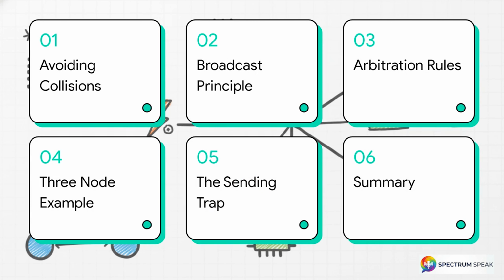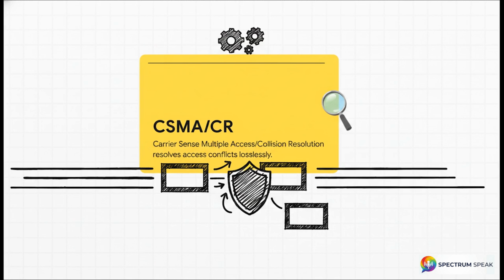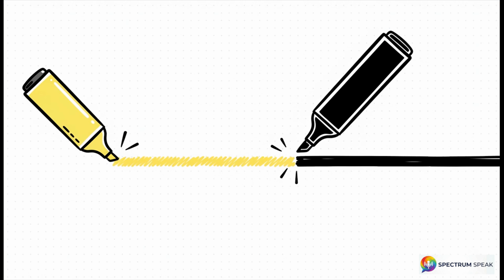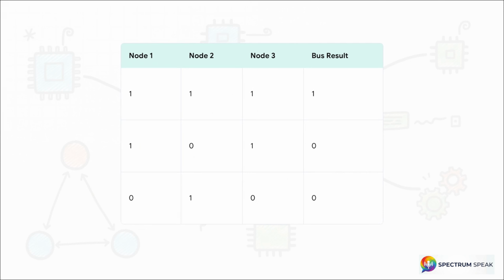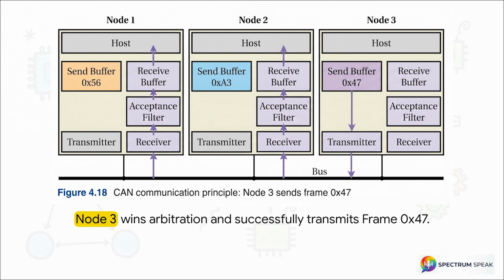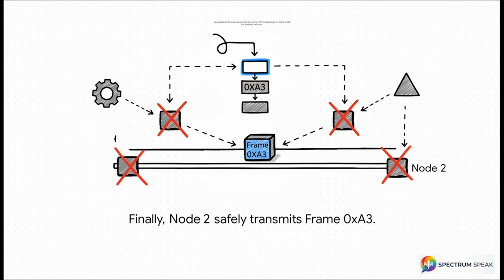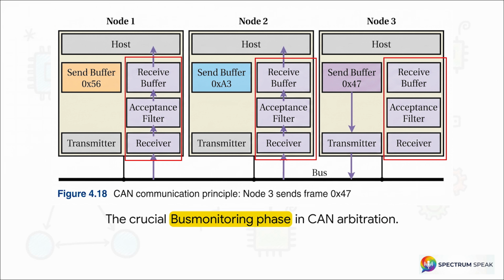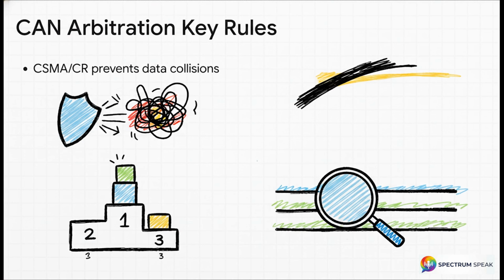CAN Bus Arbitration Explained | How CAN Prevents Data Collisions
🚗 CAN Bus Arbitration Explained | CSMA/CR, Dominant vs Recessive Bits & Collision Resolution

How does the CAN Bus allow multiple ECUs to transmit simultaneously WITHOUT destroying data?

In this deep-dive engineering explainer, we completely break down CAN Bus Arbitration, Collision Resolution, Dominant & Recessive Logic, and the brilliant physics behind non-destructive communication in automotive embedded systems.

If you’ve ever struggled with:
❌ CAN Bus collisions
❌ ECU communication conflicts
❌ Arbitration confusion
❌ Dominant vs recessive bits
❌ CAN priority rules
❌ Bus monitoring logic
❌ Embedded network debugging

🔥 In This Video You’ll Learn:
✅ CAN Bus Arbitration Explained
✅ CSMA/CR (Collision Resolution) Fundamentals
✅ Dominant vs Recessive Bit Logic
✅ Wired-AND Logic in CAN Networks
✅ CAN Broadcast Principle
✅ CAN Bus Priority Resolution
✅ Why Lower CAN IDs Have Higher Priority
✅ Real-Time CAN Collision Handling
✅ Multi-Node CAN Communication
✅ CAN Bus Monitoring Explained
✅ Acceptance Filters in CAN
✅ Physical Layer Arbitration Physics
✅ Embedded Communication Reliability

🧠 Powerful Visual Analogies:
🔹 Dominant Bit = Black Permanent Marker
🔹 Recessive Bit = Yellow Highlighter
🔹 CAN Bus = Shared Whiteboard

When a dominant 0 and recessive 1 collide, the dominant bit completely overwrites the recessive bit — exactly how CAN arbitration works in real hardware.

⚡ Real Engineering Example Included:
✔️ Three-node CAN cluster walkthrough
✔️ Arbitration using hexadecimal identifiers
✔️ Why HEX 47 beats HEX 56 and HEX 83
✔️ Bit-by-bit collision resolution
✔️ Active bus monitoring behavior

⏱️Timestamps:
00:00 Introduction to CAN Bus Arbitration
00:20 Why Network Collisions Happen
00:51 CAN Collision Resolution Explained
01:13 CSMA/CR Fundamentals
01:55 CAN Broadcast Principle
02:05 Dominant vs Recessive Bits
02:12 Shared Whiteboard Analogy
02:42 Wired-AND Logic Explained
03:16 Real CAN Arbitration Example
03:28 Three CAN Nodes Competing
03:48 Why Lower CAN IDs Win
04:00 HEX 47 vs HEX 56 vs HEX 83
04:50 Priority-Based Transmission Sequence
05:01 How Losing Nodes Detect Arbitration Loss
05:18 Active Bus Monitoring Explained
05:37 CAN Transmission Gotcha
05:53 Why Nodes Stop Transmitting
06:06 CAN Arbitration Summary
06:13 Non-Destructive Collision Resolution
06:22 Dominant Bit Physics
06:35 Final CAN Bus Takeaways

📘 Perfect For:
✅ Embedded Systems Engineers
✅ Automotive Engineers
✅ Electrical Engineering Students
✅ ECU Developers
✅ CAN Bus Beginners
✅ Industrial Automation Engineers
✅ EMC Engineers
✅ Electronics & Communication Engineering (ECE)
✅ Automotive Communication Protocol Learners

💡 Key Takeaway:
CAN Bus arbitration is NOT random.
It is a precise hardware-level collision resolution system where dominant bits physically override recessive bits, allowing the highest-priority message to transmit without destroying data.

✔️ CAN Bus Tutorials
✔️ Automotive Communication Protocols
✔️ Embedded Systems Engineering
✔️ EMC & Signal Integrity
✔️ Automotive Electronics
✔️ PCB Design & Hardware Debugging
✔️ Real-World Engineering Survival Guides